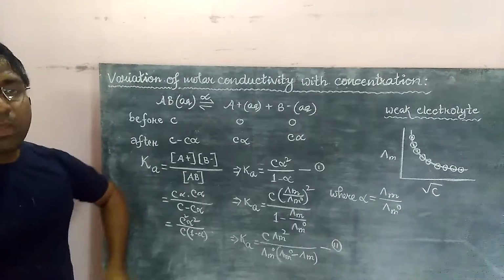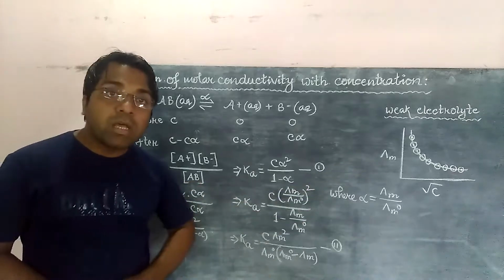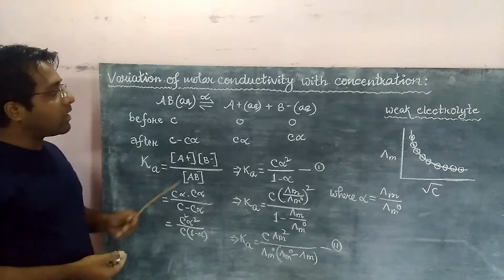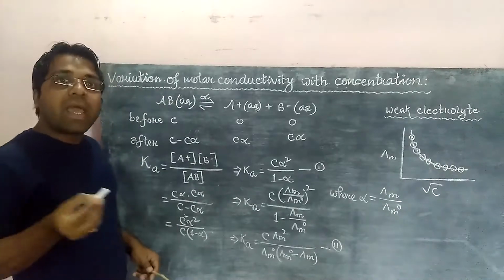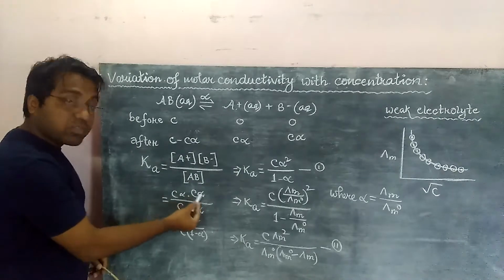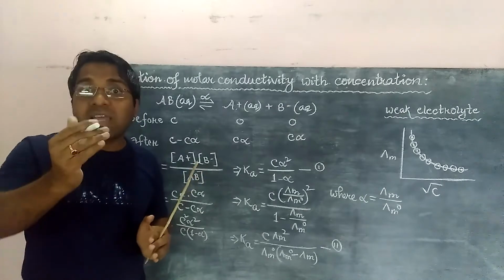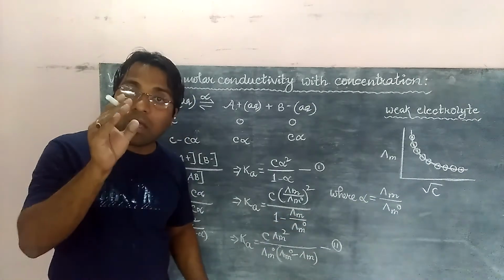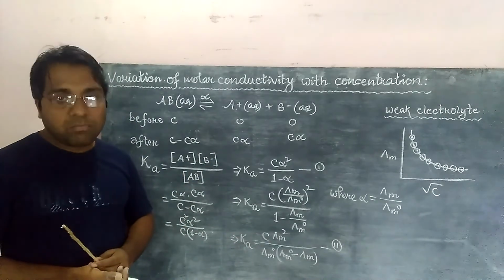CBSE XII Science CHEMISTRY (Determination of degree of hydrolysis & dissociation constant)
The dissociation constant can be measured by considering the concentration & degree of hydrolysis